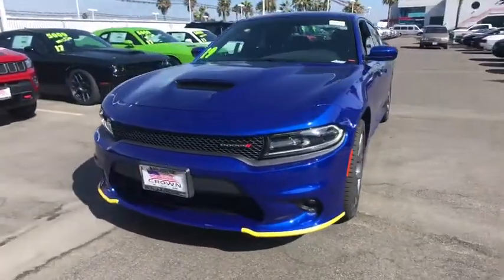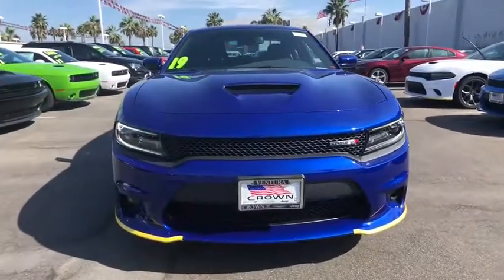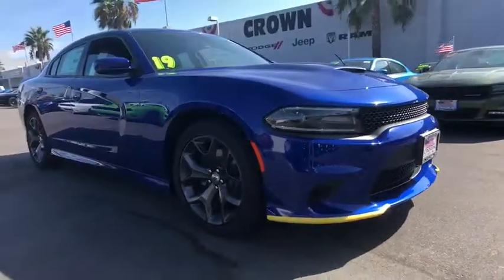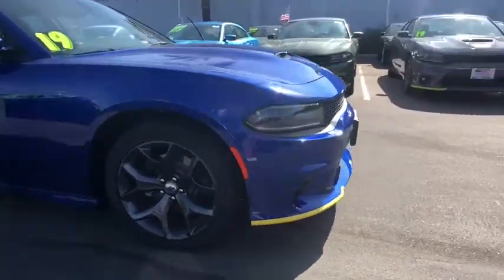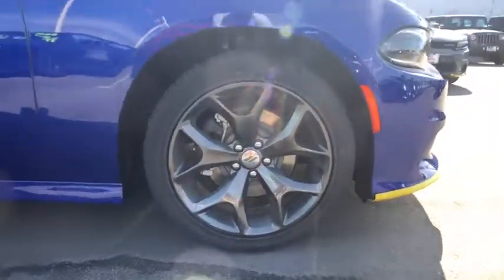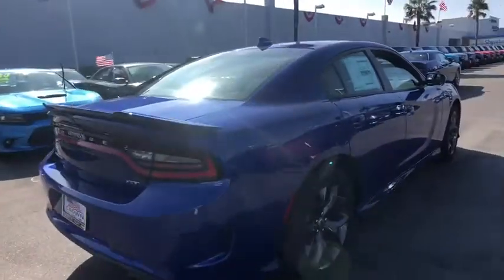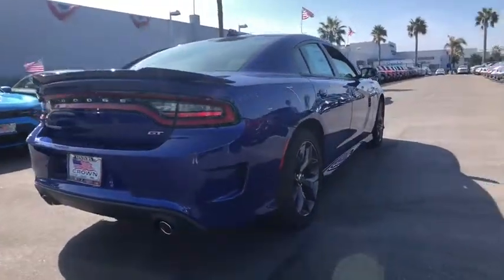2019 Dodge Charger Ventura, Oxnard, San Fernando Valley, Santa Barbara, Simi Valley, CA G1213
Indigo Blue New 2019 Dodge Charger available in Ventura, California at
Crown Dodge. Servicing the Oxnard, San Fernando Valley, Santa Barbara, Simi Valley, CA area.

Crown Dodge
6300 King Drive

ENGINE: 3.6L V6 24V VVT  (STD),WHEELS: 20  X 8.0  GRANITE CRYSTAL ALUMINUM  (STD),INDIGO BLUE,TIRES: P245/45ZR20 AS PERFORMANCE  (STD),MANUFACTURER'S STATEMENT OF ORIGIN,QUICK ORDER PACKAGE 29H  -inc: Engine: 3.6L V6 24V VVT  Transmission: 8-Speed Automatic (850RE),BLACK  CLOTH PERFORMANCE SEATS,TRANSMISSION: 8-SPEED AUTOMATIC (850RE)  (STD),ENGINE: 3.6L V6 24V VVT (FFV),Rear Wheel Drive,Power Steering,ABS,4-Wheel Disc Brakes,Brake Assist,Aluminum Wheels,Tires - Front Performance,Tires - Rear Performance,Temporary Spare Tire,Heated Mirrors,Power Mirror(s),Rear Defrost,Intermittent Wipers,Variable Speed Intermittent Wipers,Rear Spoiler,Daytime Running Lights,Automatic Headlights,Fog Lamps,AM/FM Stereo,Satellite Radio,MP3 Player,Auxiliary Audio Input,HD Radio,Premium Sound System,Steering Wheel Audio Controls,Bluetooth Connection,Power Driver Seat,Driver Adjustable Lumbar,Pass-Through Rear Seat,Rear Bench Seat,Adjustable Steering Wheel,Trip Computer,Power Windows,WiFi Hotspot,Leather Steering Wheel,Keyless Entry,Power Door Locks,Keyless Start,Remote Trunk Release,Universal Garage Door Opener,Cruise Control,Climate Control,Multi-Zone A/C,Cloth Seats,Bucket Seats,Driver Vanity Mirror,Passenger Vanity Mirror,Driver Illuminated Vanity Mirror,Passenger Illuminated Visor Mirror,Auto-Dimming Rearview Mirror,Floor Mats,Remote Engine Start,Smart Device Integration,Engine Immobilizer,Traction Control,Stability Control,Front Side Air Bag,Rear Parking Aid,Telematics,Tire Pressure Monitor,Driver Air Bag,Passenger Air Bag,Front Head Air Bag,Rear Head Air Bag,Passenger Air Bag Sensor,Child Safety Locks,Back-Up Camera